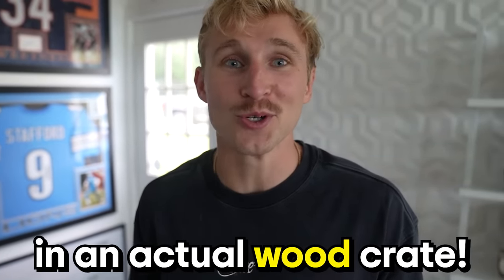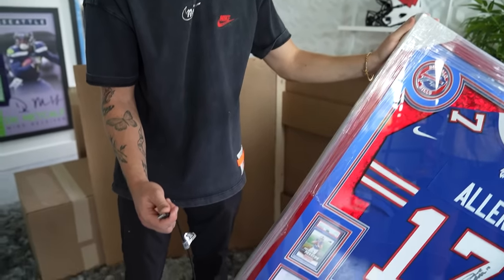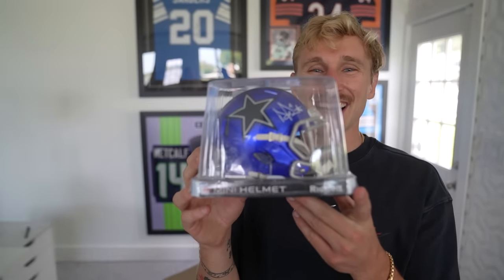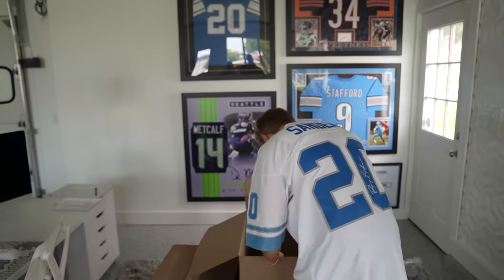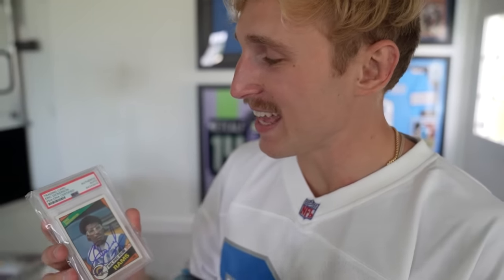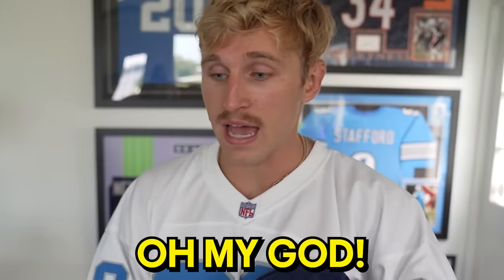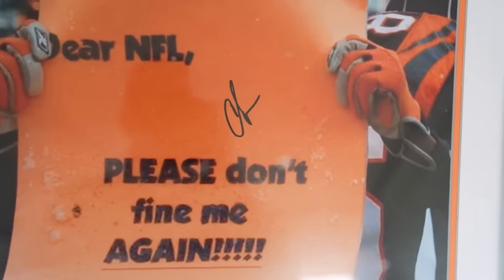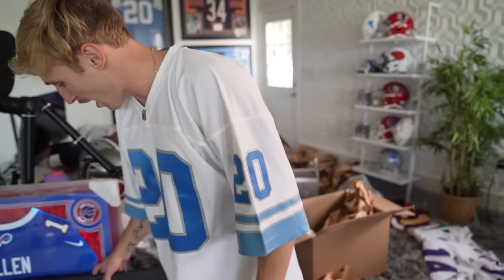This NFL Mystery Box Cost $10,000!